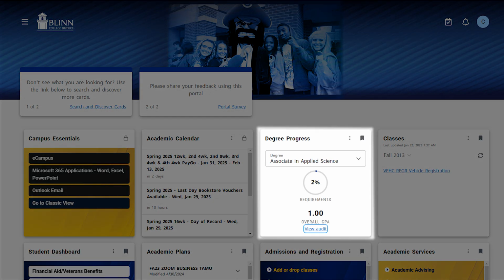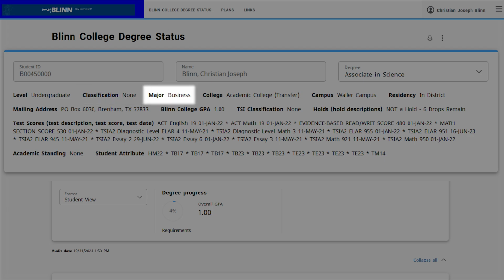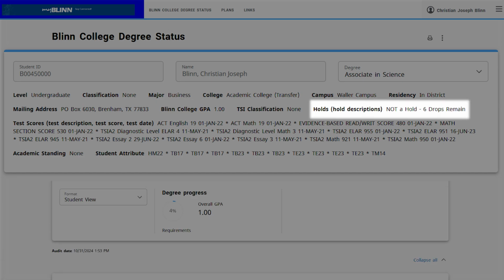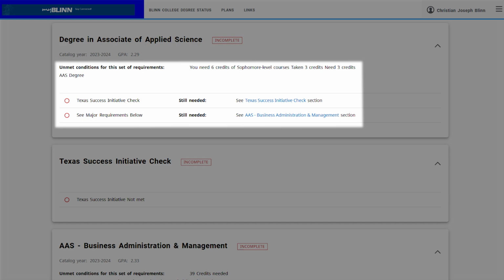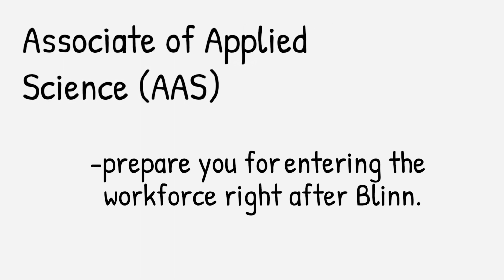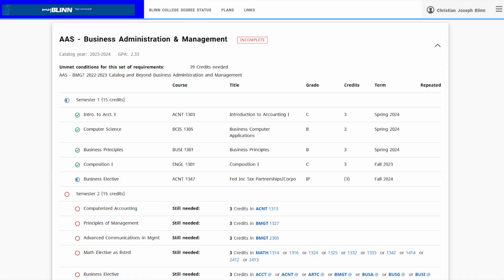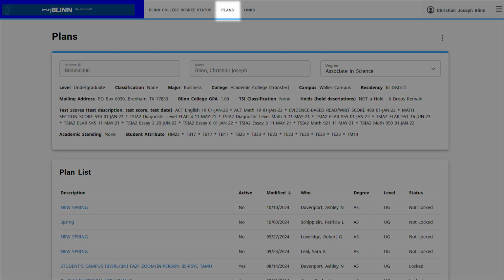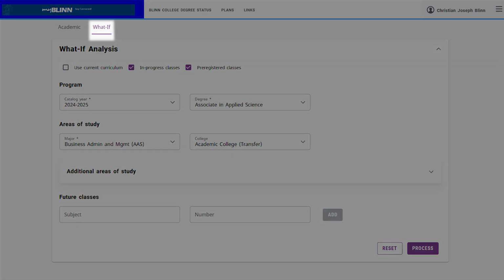Degree Works: How To Use Your "Degree Progress" Tool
Degree Works is a resource in your myBLINN that allows you to check your academic progress. The application shows your current degree plan at Blinn, as well as credits that are in-progress, completed, and transferred. You can also view your grades for completed courses and add future courses to see how they fit into your plan.

0:00 Intro
0:18 Your Degree Progress
1:39 Understanding the Views
2:19 Degree Types Explained
2:46 Checking Your Progress
3:26 Plans and What-If